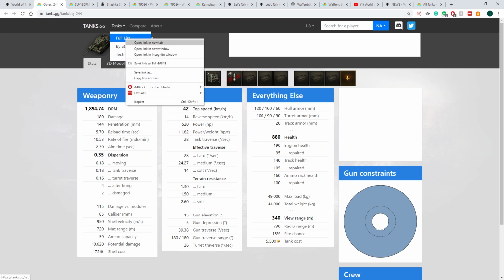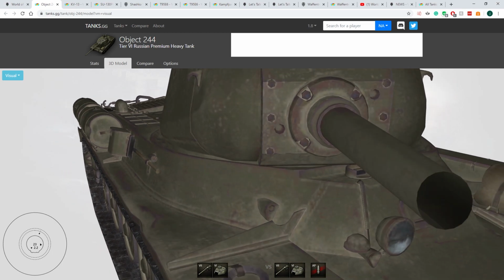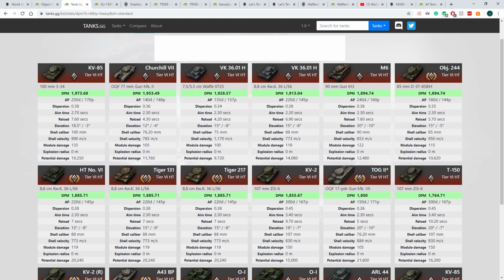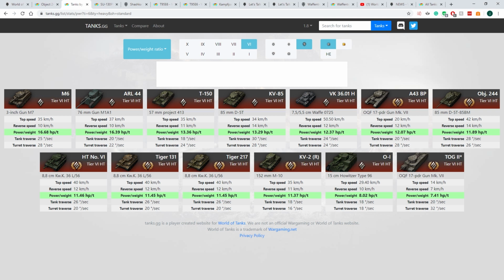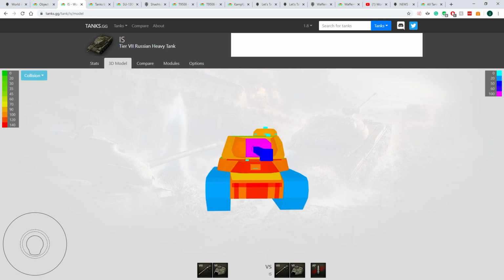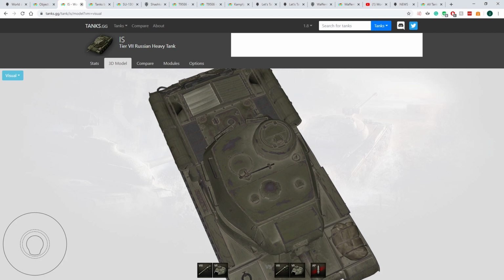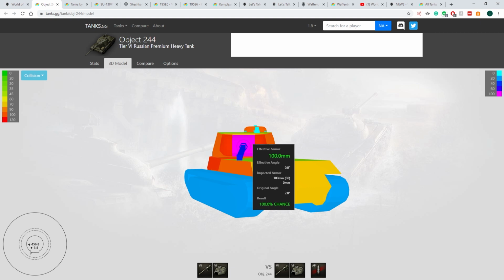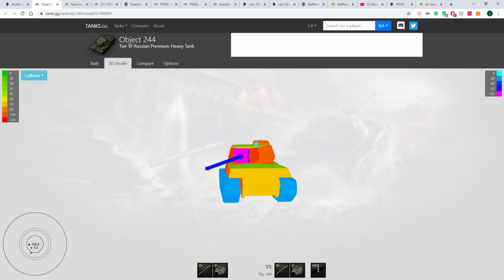OBJ 244 Preview/Review World of Tanks Console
So this is a sort of preview of the Valor Tanks before they came out. This is talking about what we think will change, how the tank will play and looking at PC stats. Hope you enjoy!